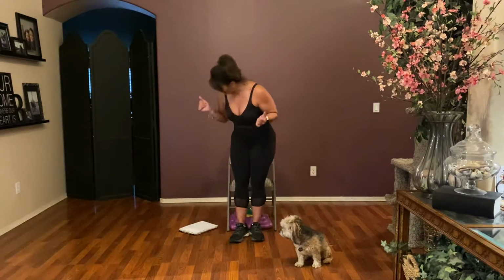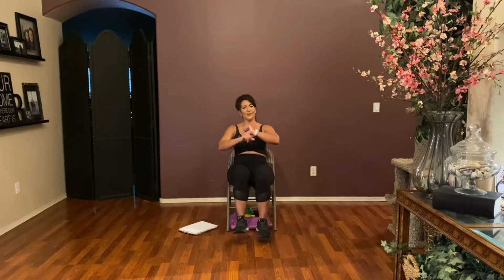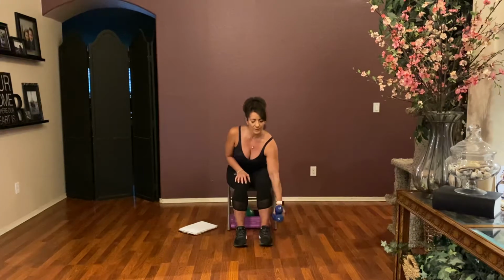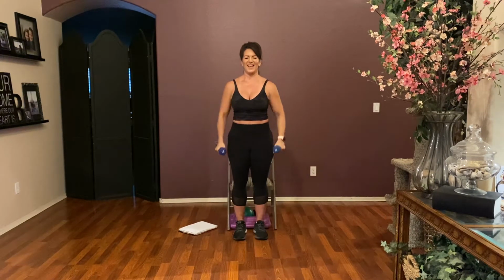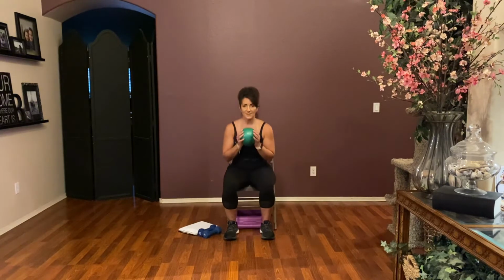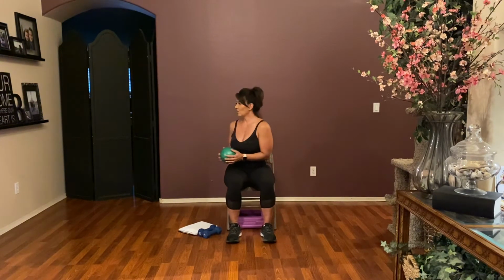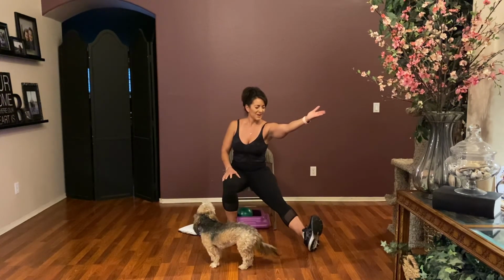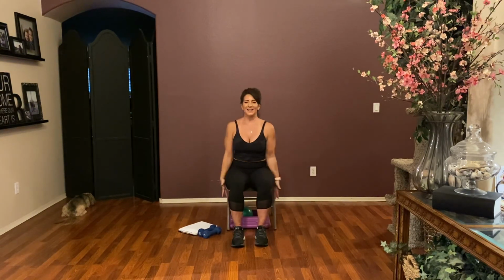Fitness Foundations (a)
Full body Senior workout using handweights and a small rubber ball.